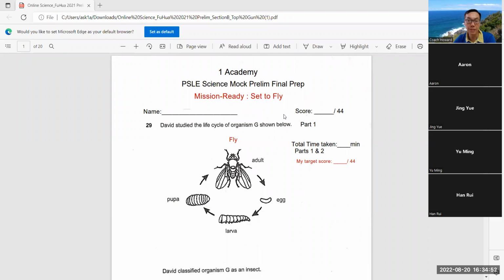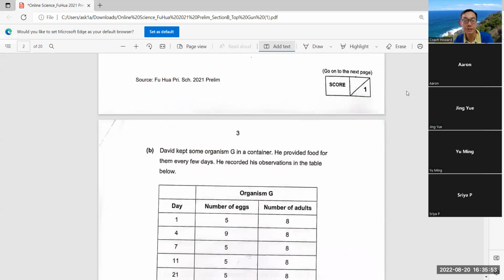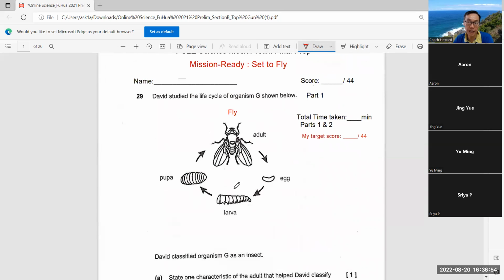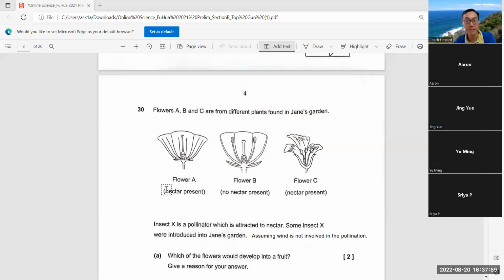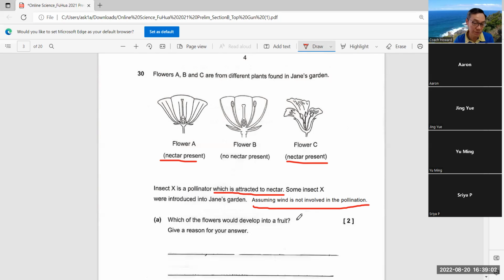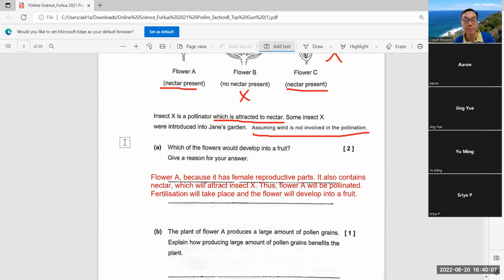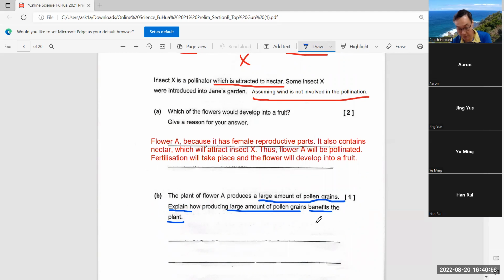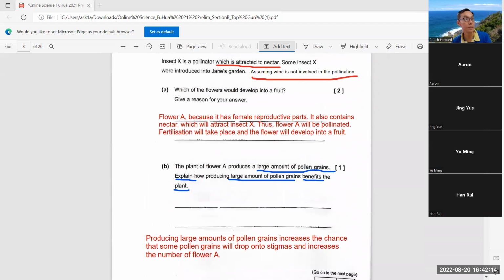20 Aug'22_V1_FuHua Primary_2021-Q29 n Q30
Q29: Life-cycle of a fly.
Q30: Pollination & Fertilization of a flower.